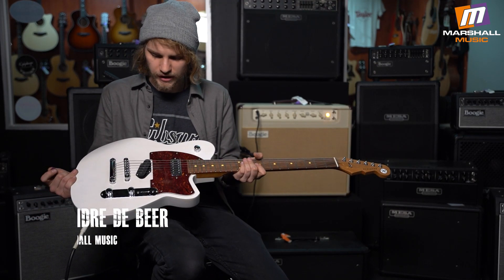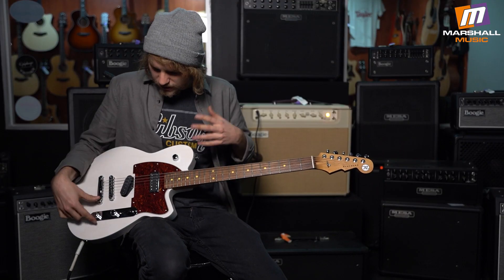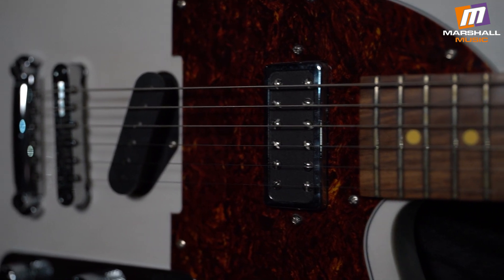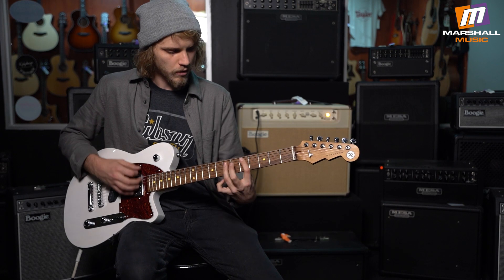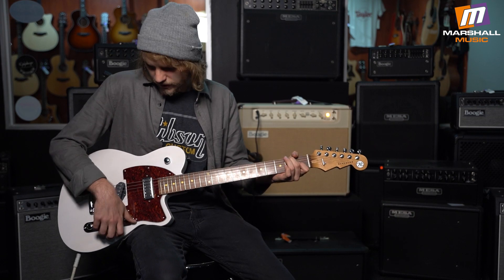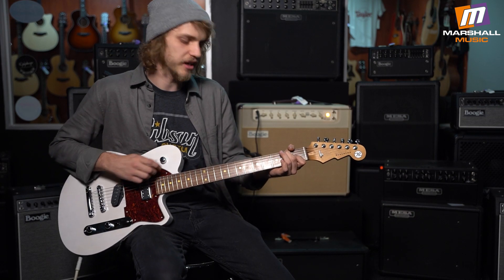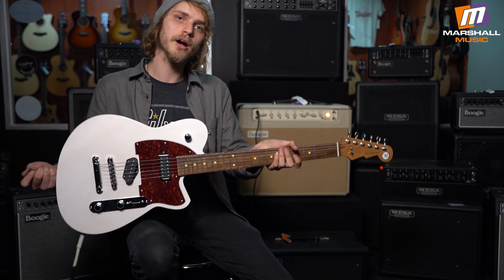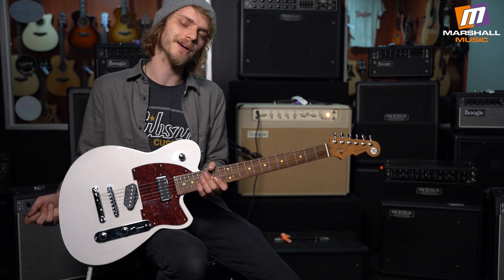Reverend Guitars - Buckshot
Here's Zandre de Beer from Marshall Music SA with another Reverend Guitars review - this time the Reverend Buckshot!

This guitar is all about the pickups. The Greasy T at the bridge delivers fat tone with bite and a percussive attack. The Retro Blast at the neck puts out a full, warm tone, but it’s a bit leaner than a full-sized humbucker. We positioned it slightly farther from the neck to better match the bridge pickup’s tone and output. If you’re looking for that vintage twang, but thicker and more versatile, then the Buckshot’s for you.